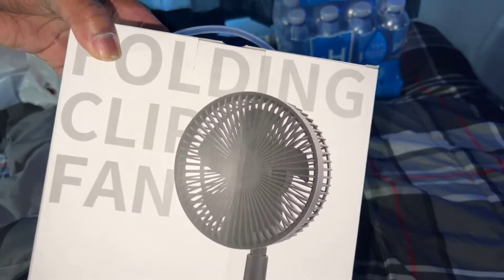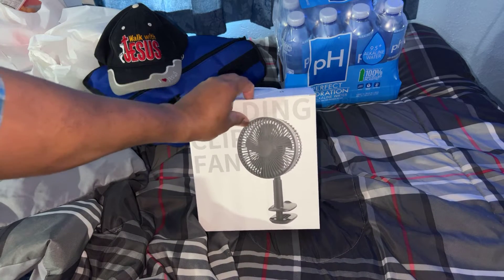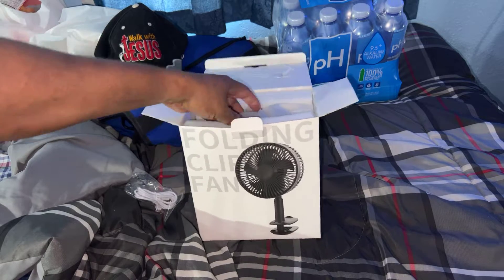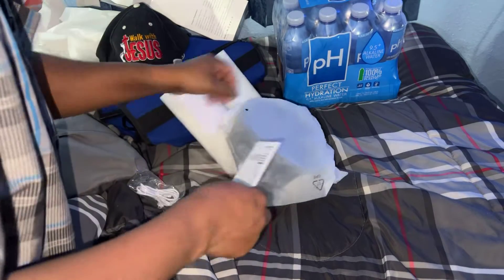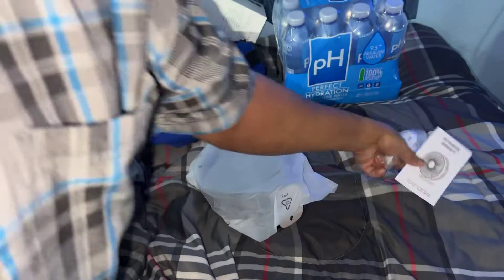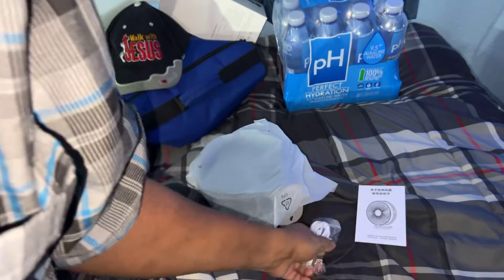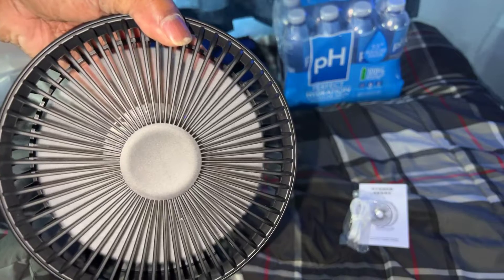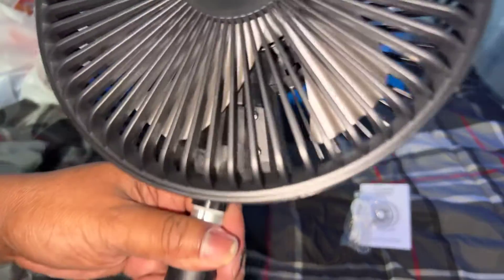6" clip and desk / wall mounted fan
It unfortunately has a weak battery of 1,800 mah the front cover dose not come off for cleaning and it oscillates at 60 degrees it's stability  isn't the greatest at times and it was made in china ￼in other words not Good however it dose move z gentle breeze to say the least